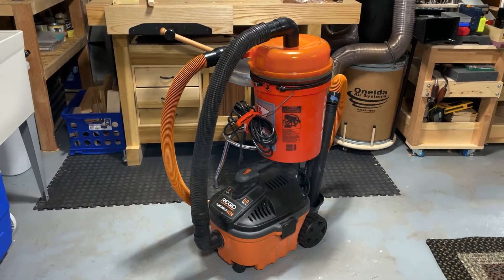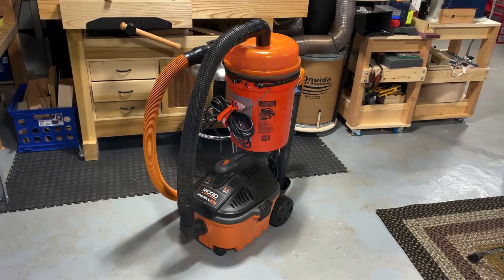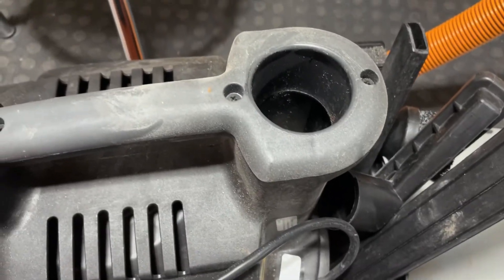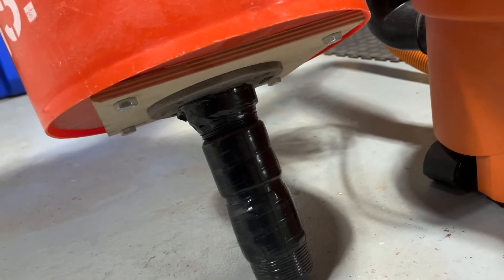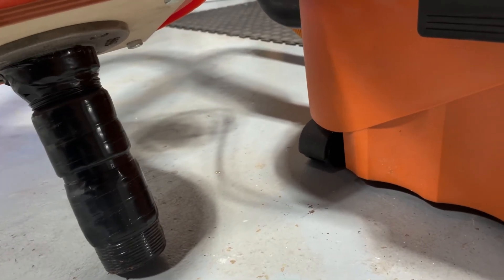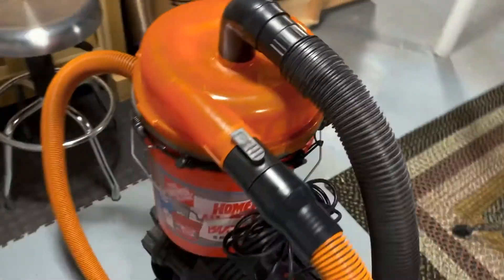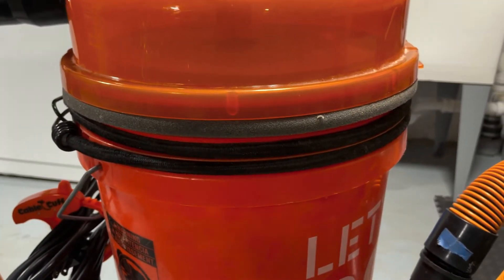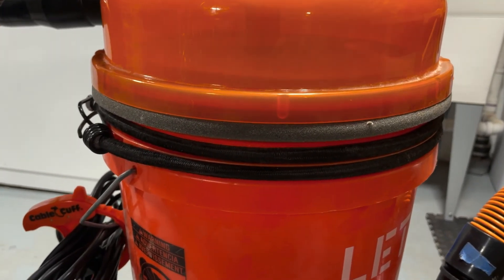My Dustopper and Ridgid WD4070 vacuum setup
Showing my simple, effective setup for adding a Dustopper dust separator to a Ridgid WD4070 shop vac.